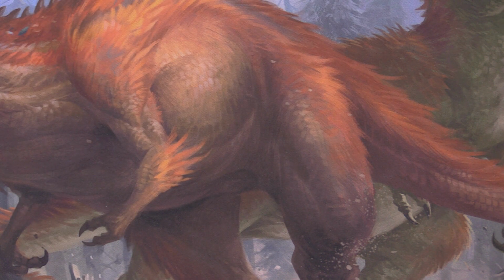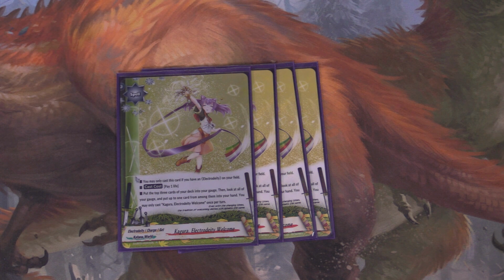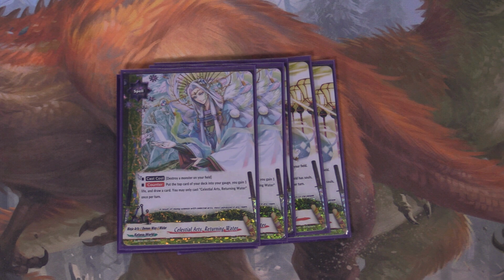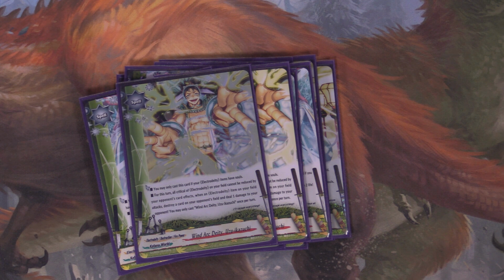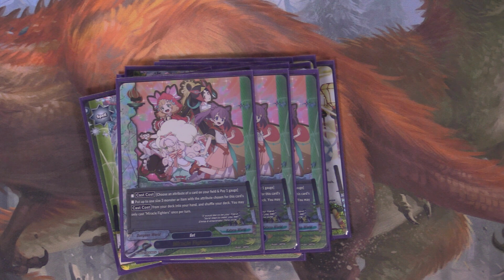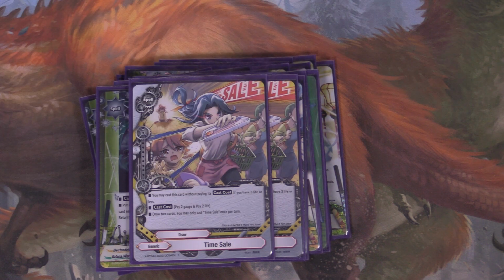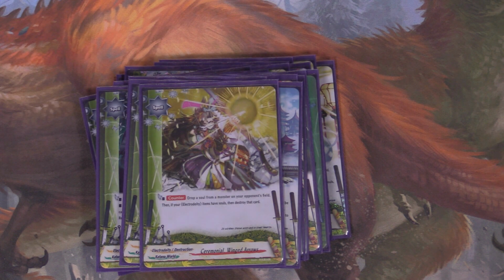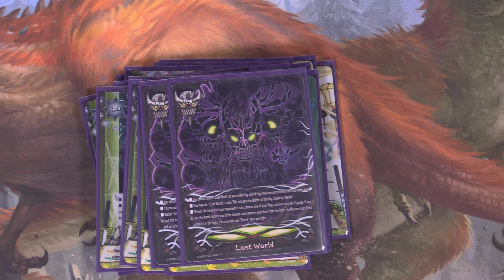Will's Electrodeity Deck Profile (Katana World)! Future Card Buddyfight Ace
Join Will as he shows you the deck recipe for his Future Card Buddyfight Ace Electrodeity  buddyfight Deck. This deck profile features cards from the newest Buddyfight anime Future Card Buddyfight Ace used by the Electrodeity fighter Miko Mikono! This archetype was introduced in Miracle Fighters ~Miko & Mel~ and features powerful cards like  Guardian Electrobeast, Goryou and  Electrodeity of Light, Amaterasu